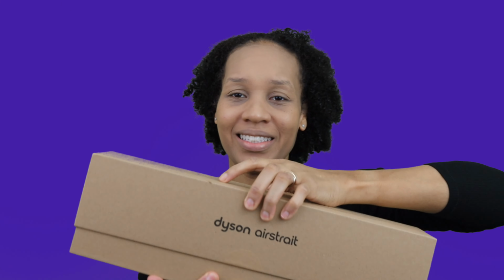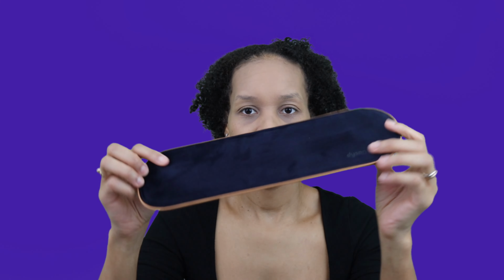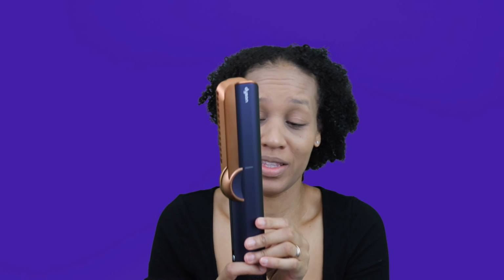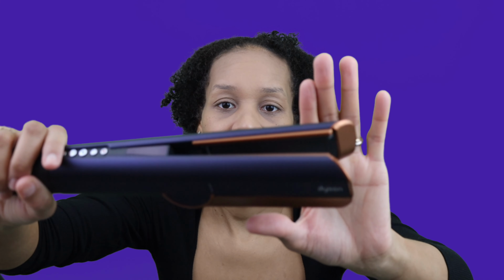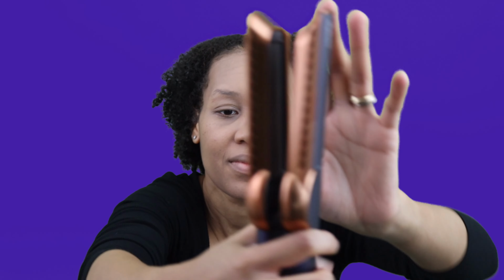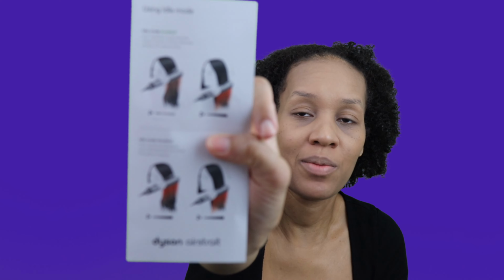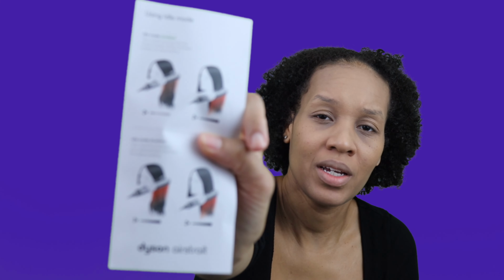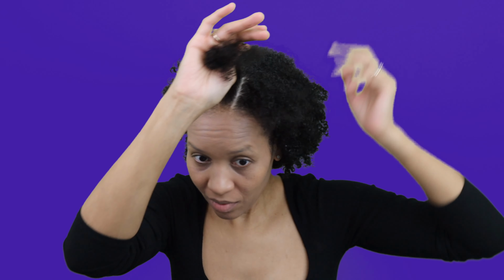DEMO | DYSON AIRSTRAIT STRAIGHTENER | 3C HAIR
Hi Guys!!!
DEMO DYSON AIRSTRAIT STRAIGHTENER | 3C HAIR!! I Hope You Enjoy It! 😊

FYI: I am long winded in this video.  I was going to cut a lot of the extras out, but purposefully decided to keep it in.

What I think of the Dyson Airstrait starts at 19 minutes.

PRODUCTS MENTIONED

Dyson Airstrait
Dyson Corrale